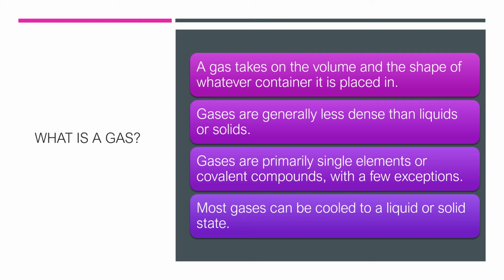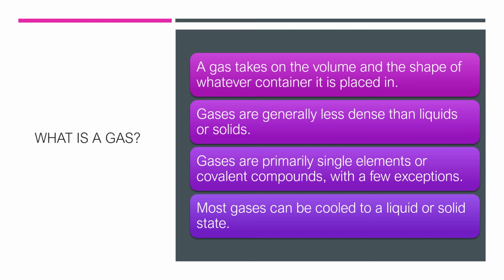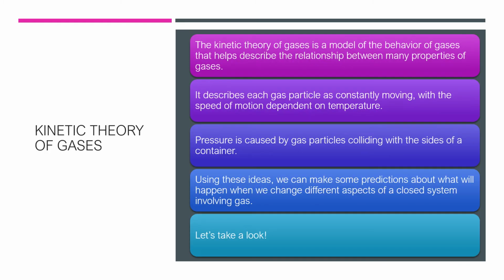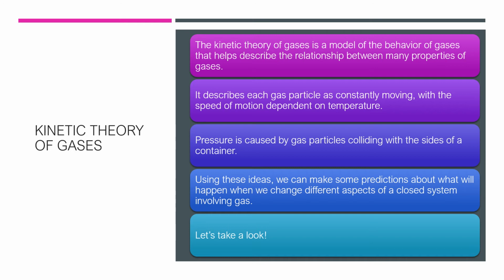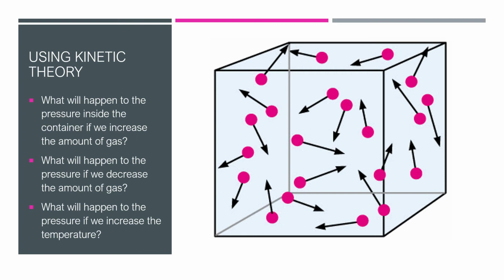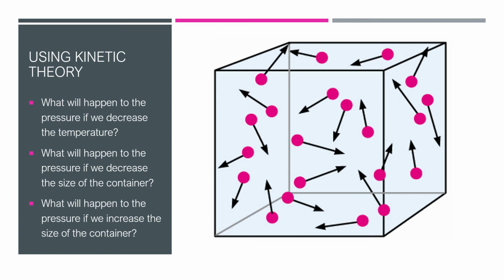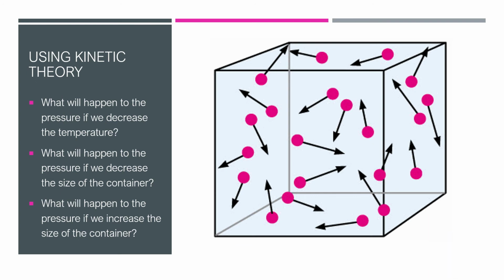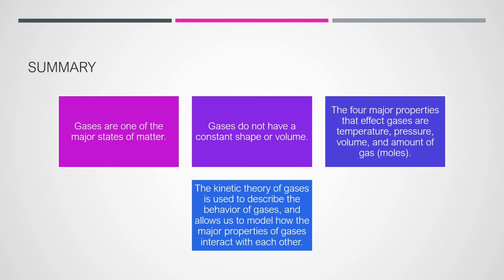Lecture 13 - Intro to Gases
This is the first lecture video in our gases unit, and looks at the basics of gases and the kinetic theory of gases.